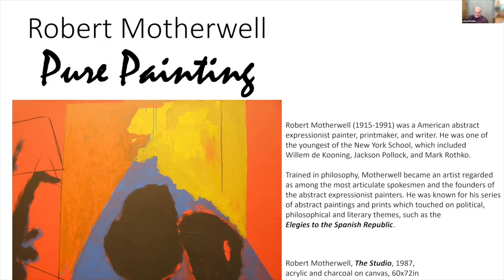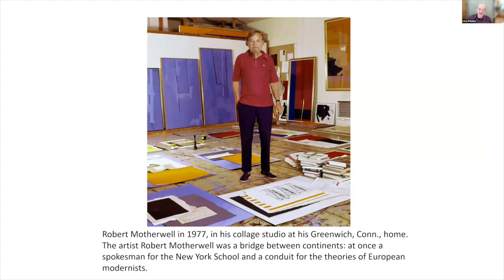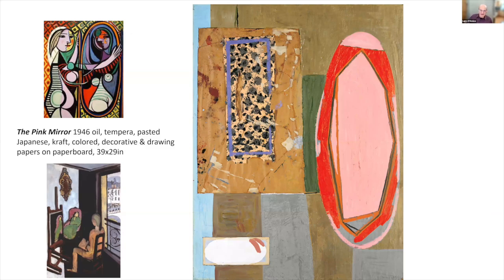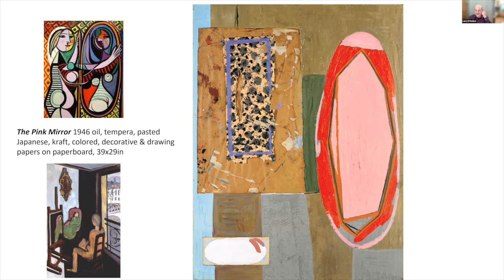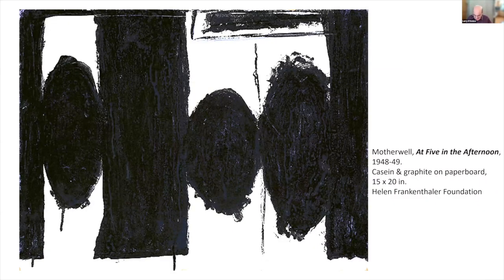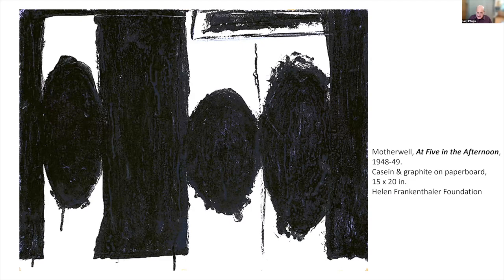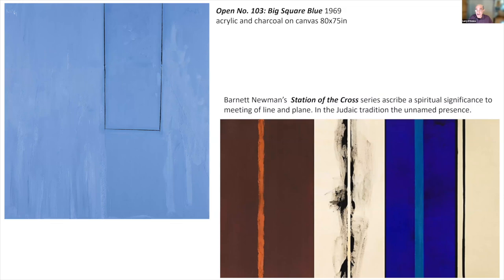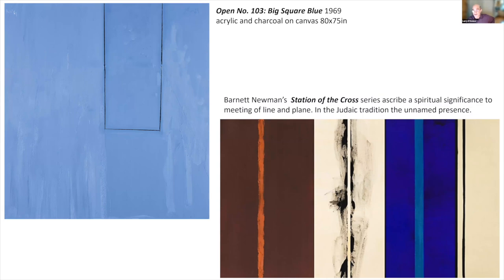Art Talk - Robert Motherwell: Pure Painting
Presented by Chappaqua Library with Larry D'Amico December 15, 2023